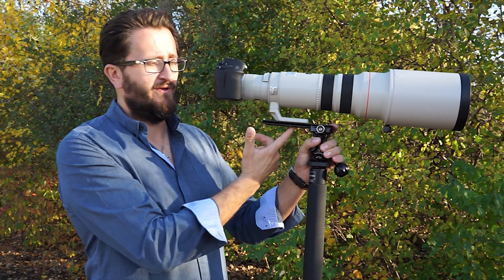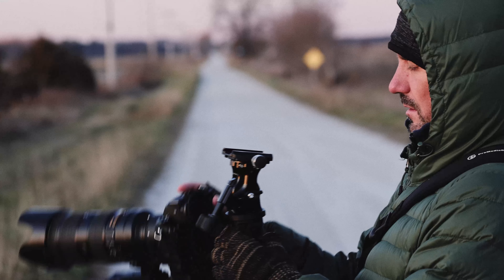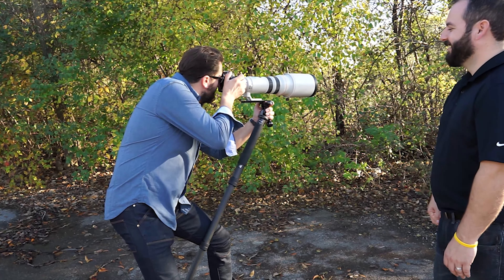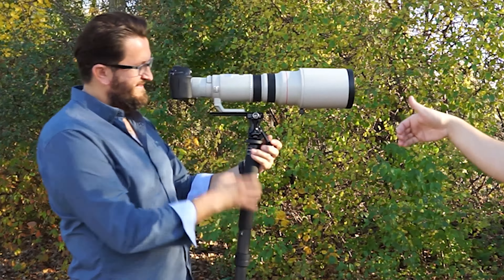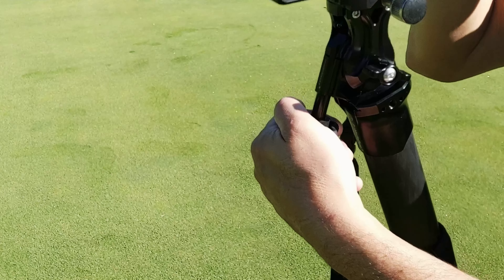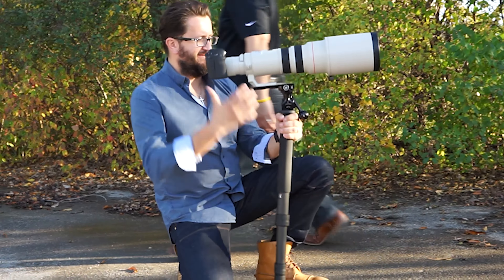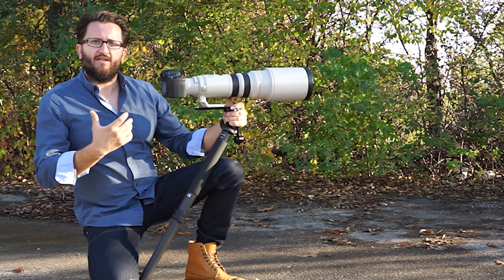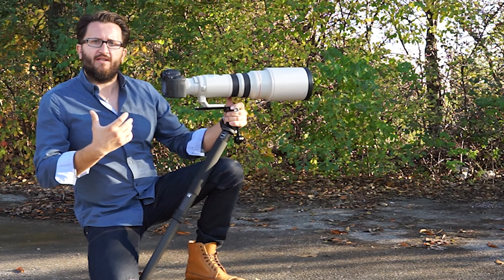HM1 Monopod Tilt Head for Super Telephoto Lenses, DSLR, and Mirrorless Camera | Overview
Overview of the ProMediaGear HM1 Monopod Tilt Head. Learn more about its features, pros, cons, and why it is one of the best for your super-telephoto lenses, DSLR, and mirrorless camera.